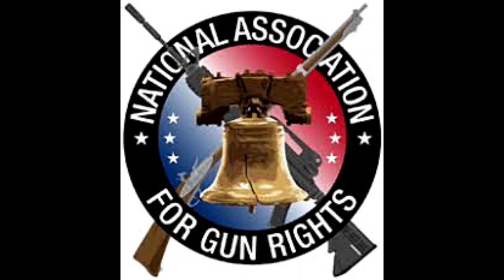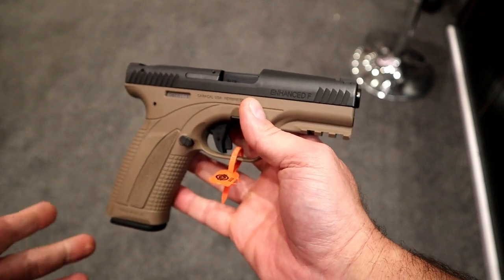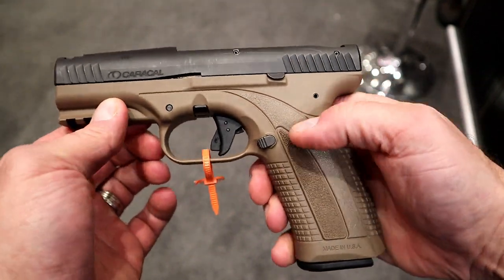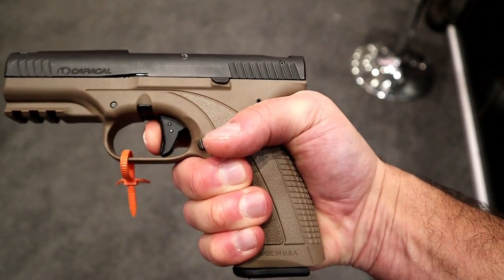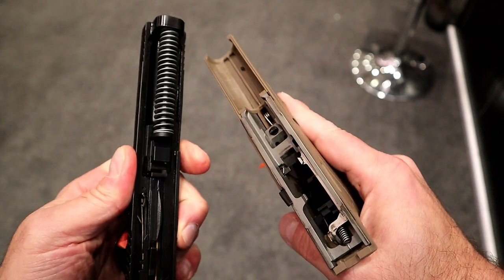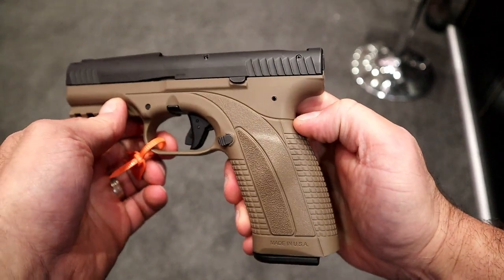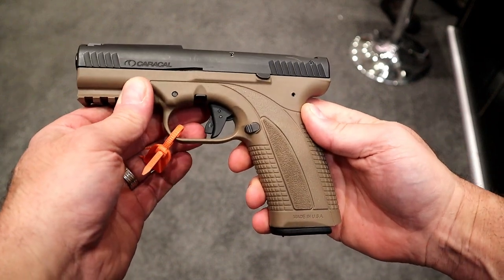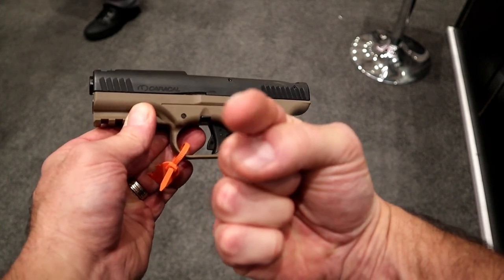Caracal is Back & in the USA "Enhanced F" - TheFirearmGuy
Caracal is Back and in the USA "Enhanced F" Check out this Caracal Enhanced F with the "quicksight" rear sight. It's a unique sight system that I really want to check out. Link to NAGR